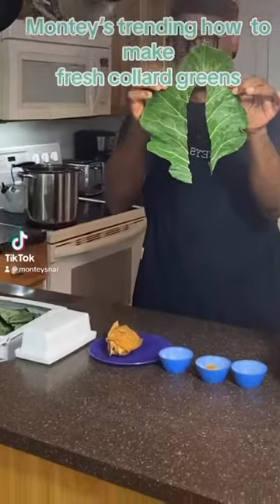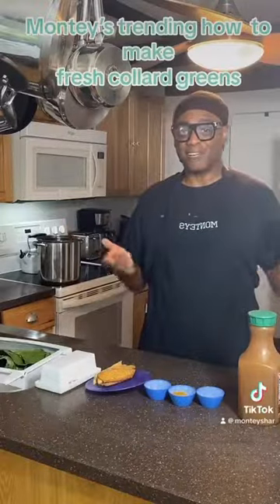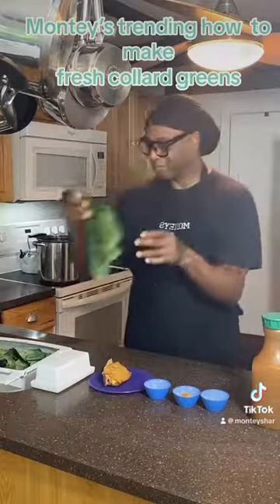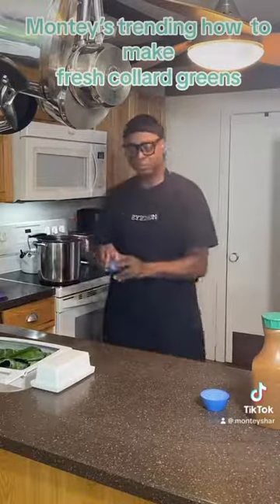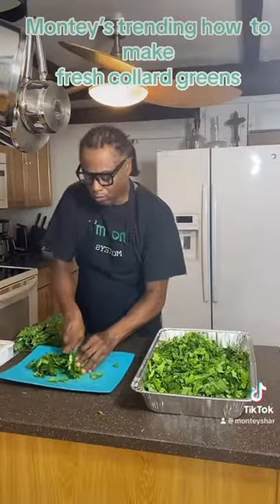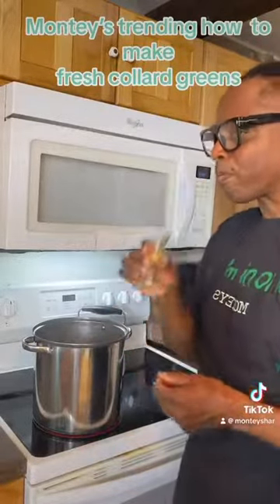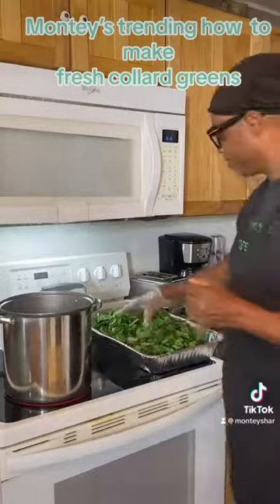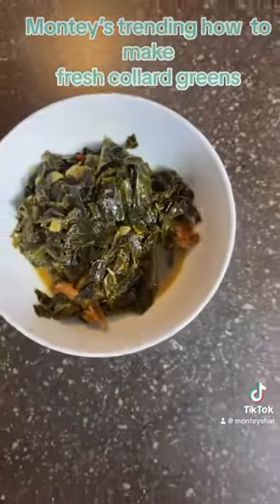MonteysStyle collard greens